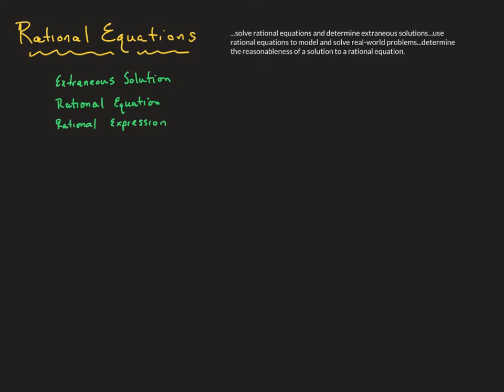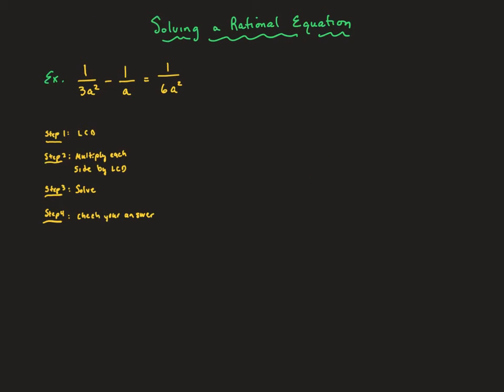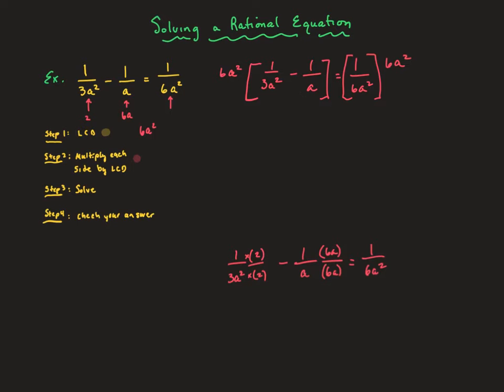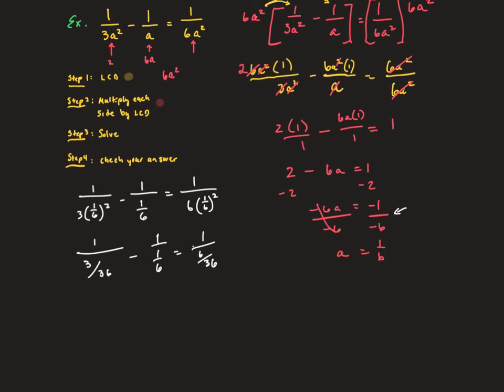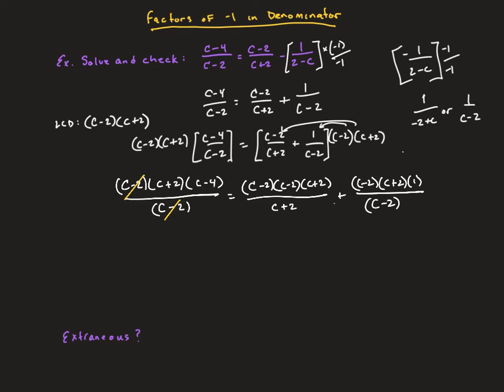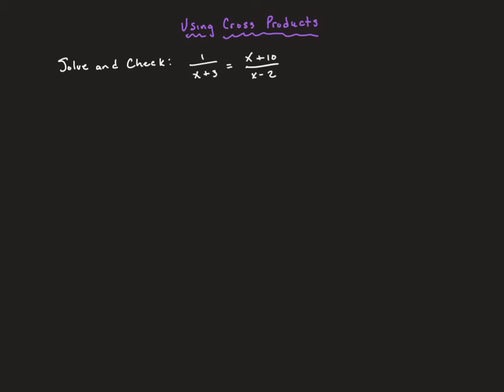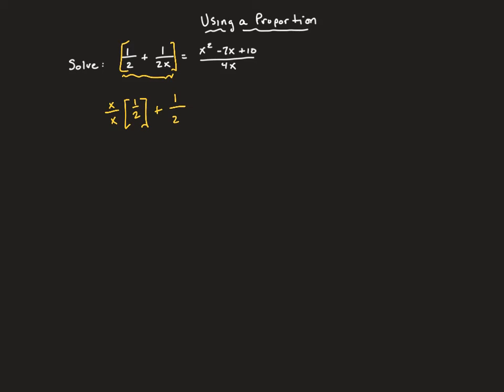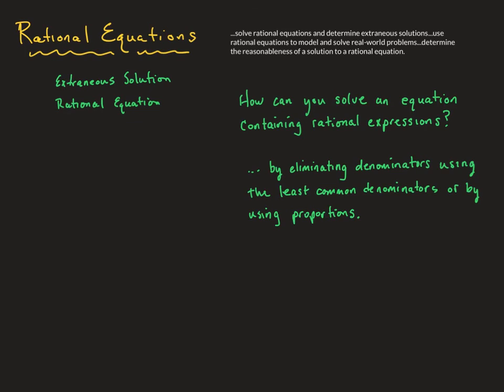5-2 (Alg 2) Rational Equations